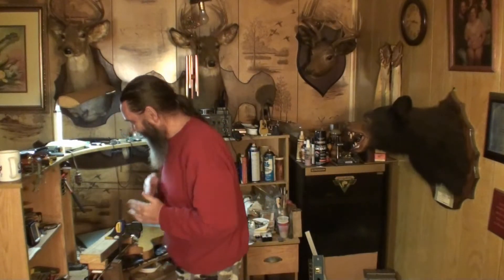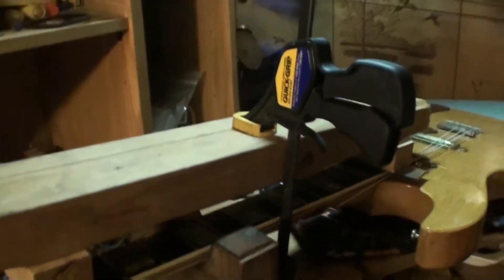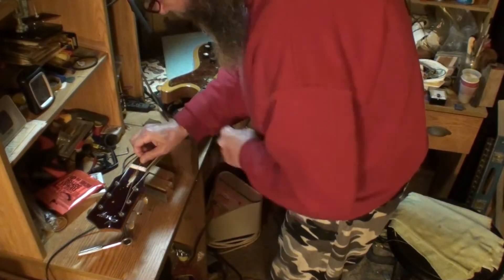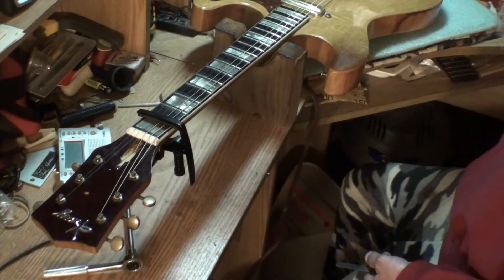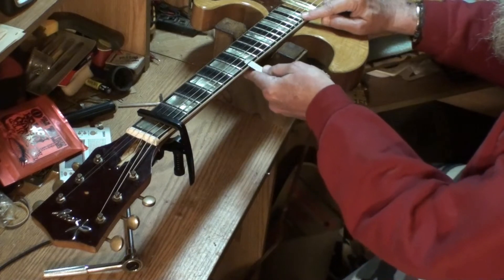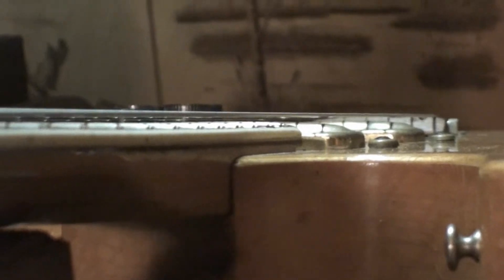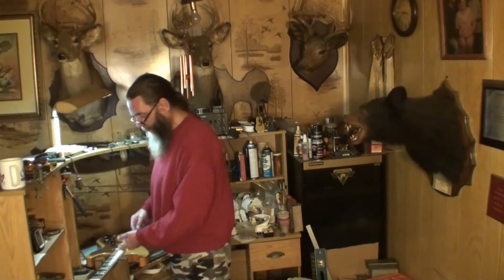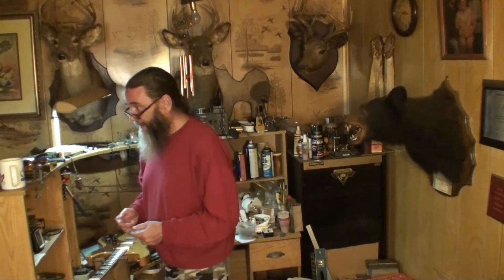kay montclair k300 neck set buzz feiten tuning